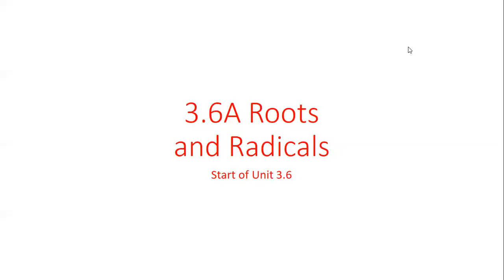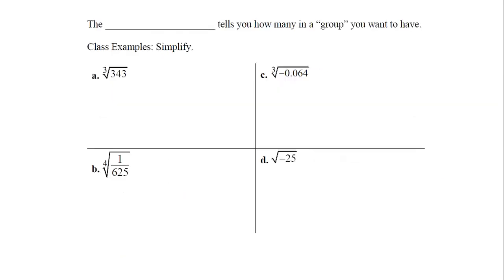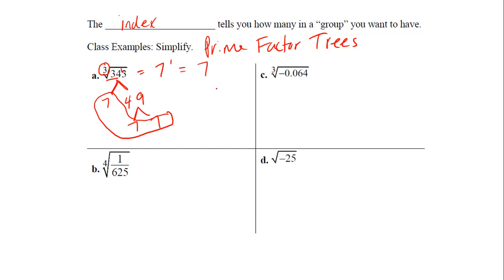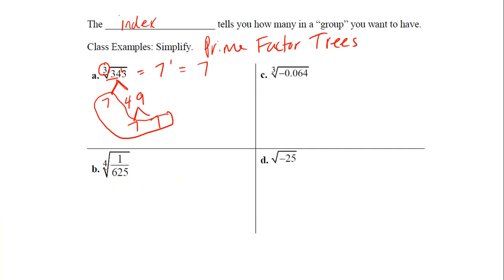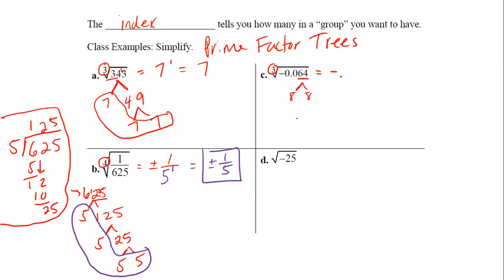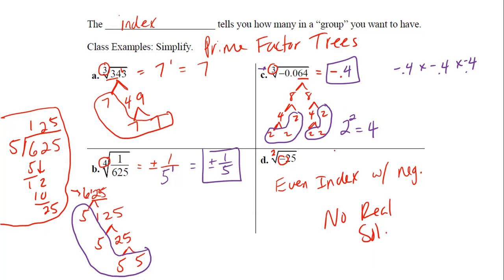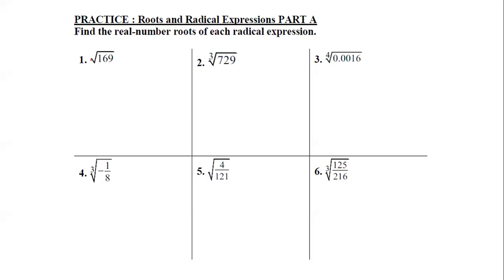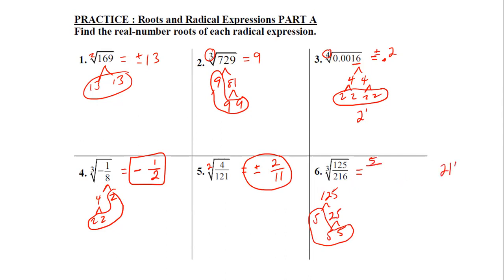3F.1 Roots and Radical Expressions Part 1